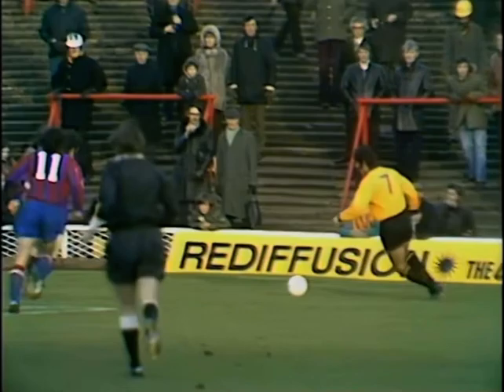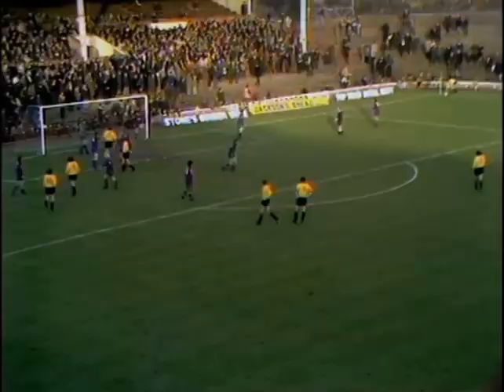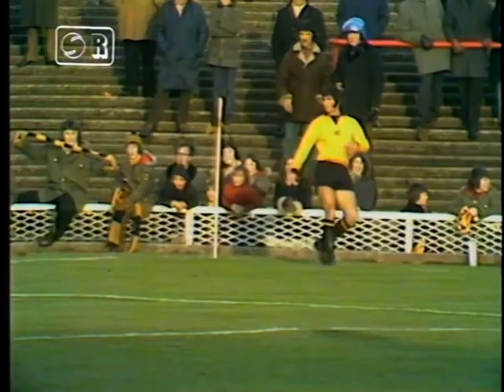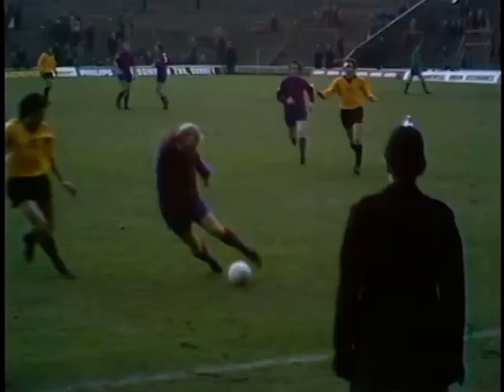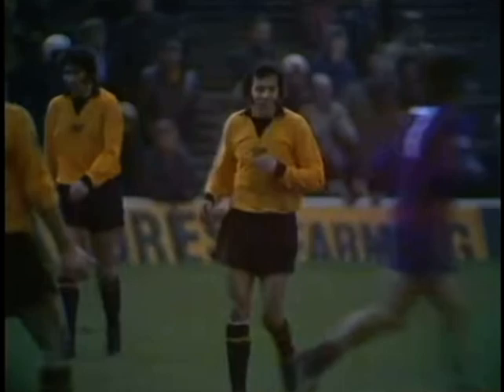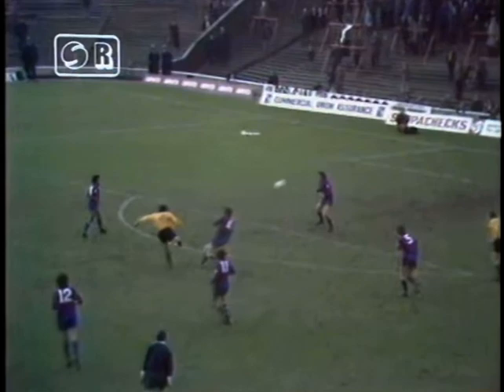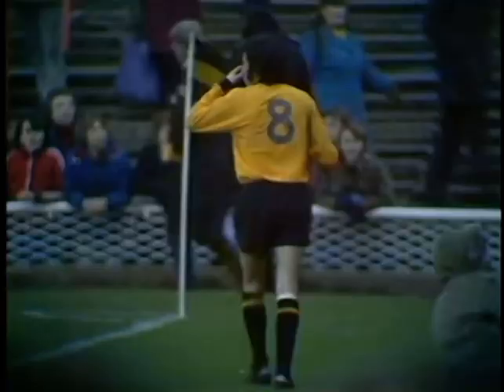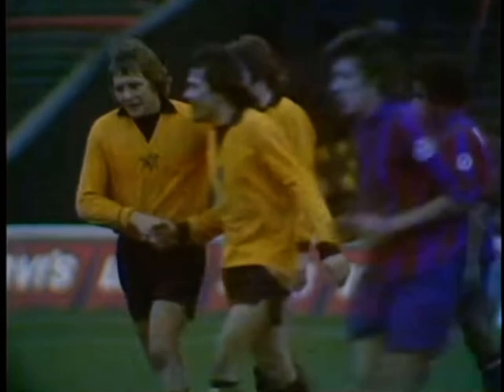1973/74 Season: Hull City 3-0 Crystal Palace